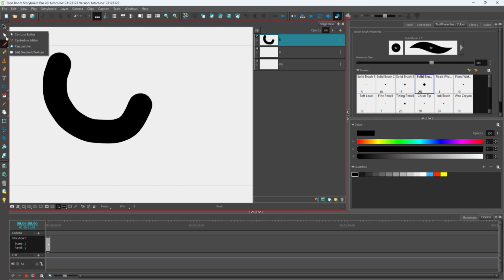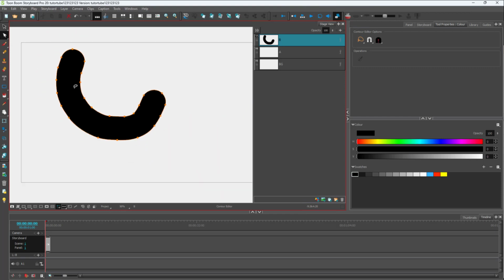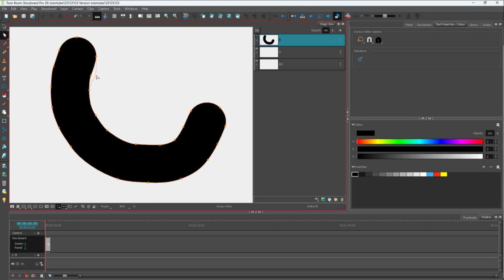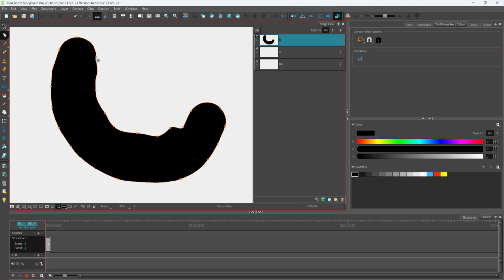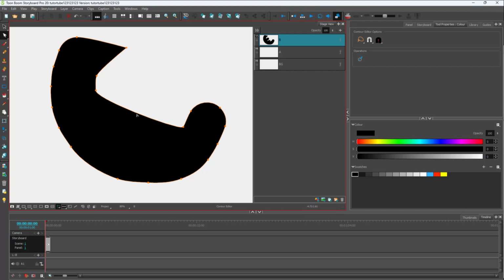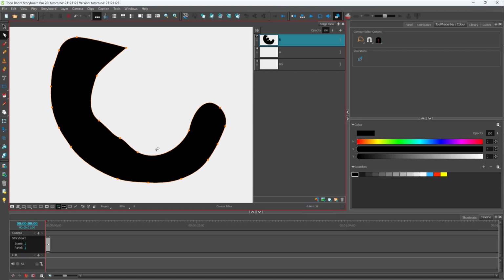Toon Boom Storyboard Pro Tutorial - Lesson 70 - Contour Editor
In this tutorial, we will be discussing about Contour Editor in Toon Boom Storyboard Pro.